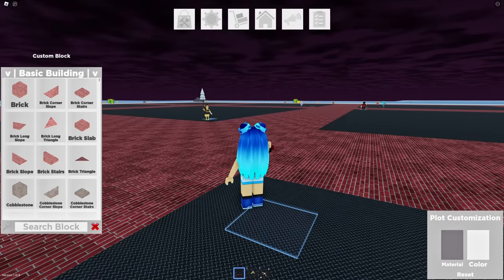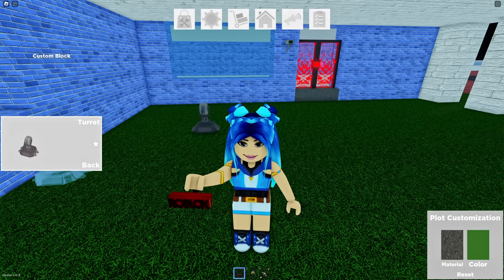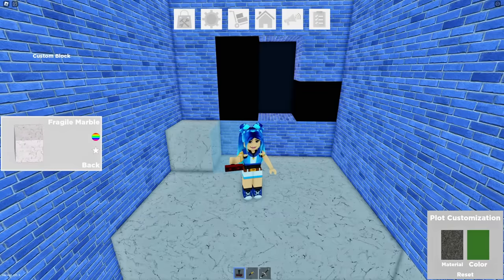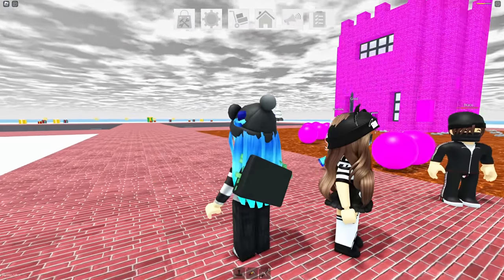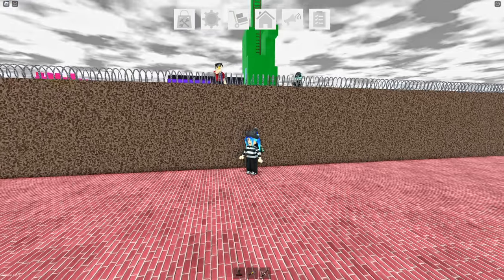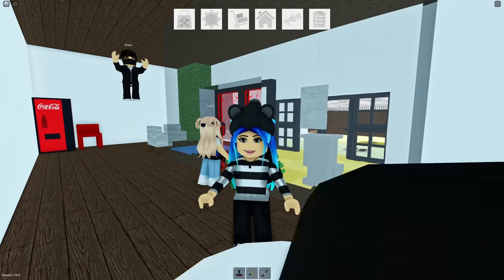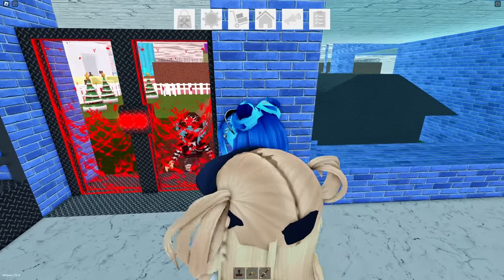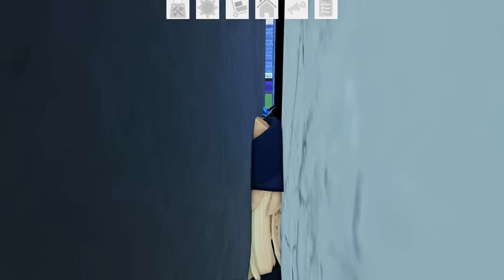I Build a TOP SECRET MANSION BASE in Roblox!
We have a build battle challenge of who can create the best hideout!

*GAME PLAYED!*
Roblox Secret Hideout